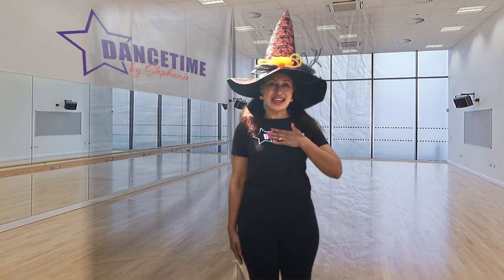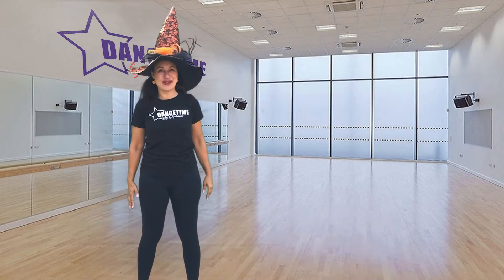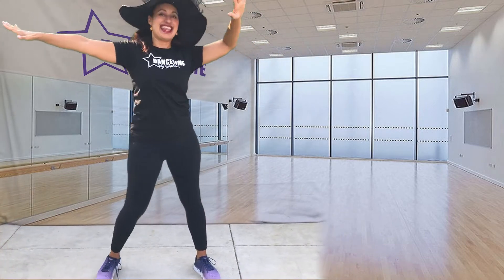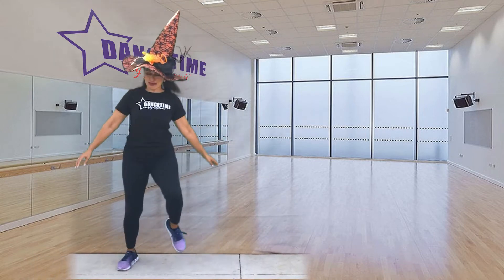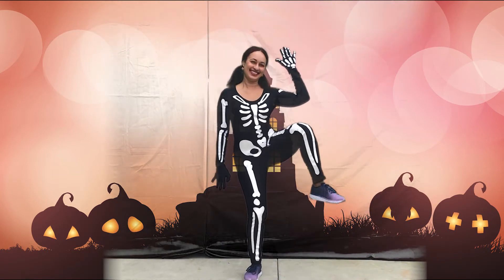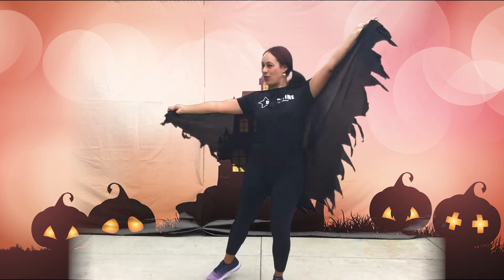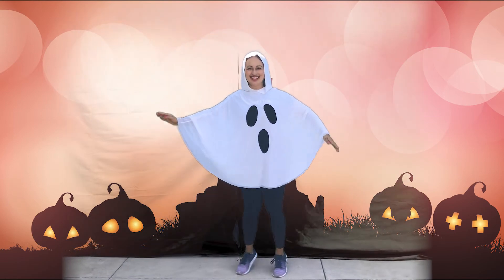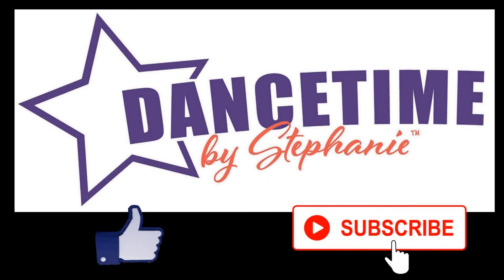Happy Halloween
Celebrate Halloween with some spooky dancing! Miss Stephanie teaches the dance moves in a mini dance class. Then have fun dancing like a ghost, skeleton, vampire, and monster!